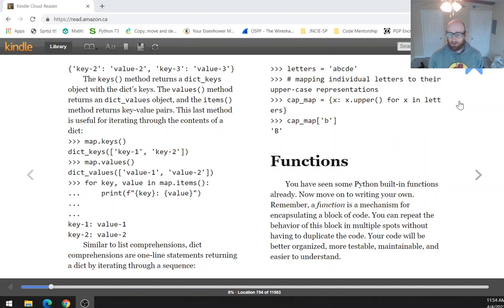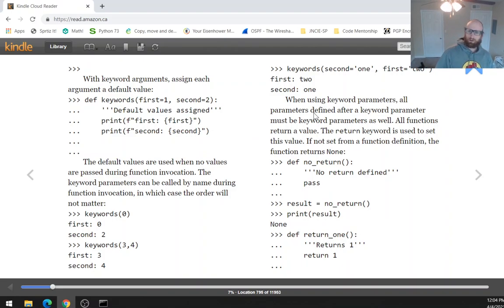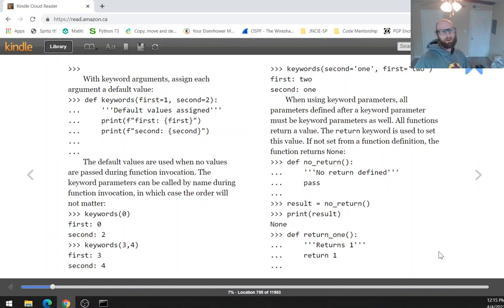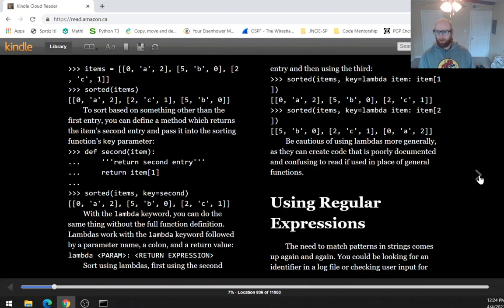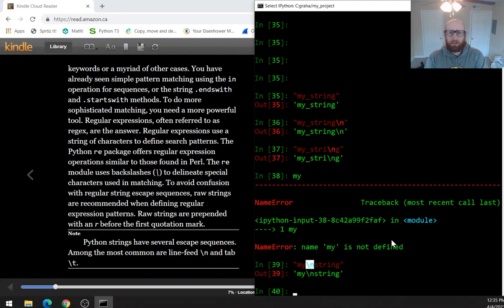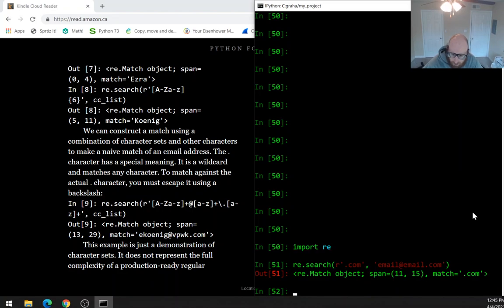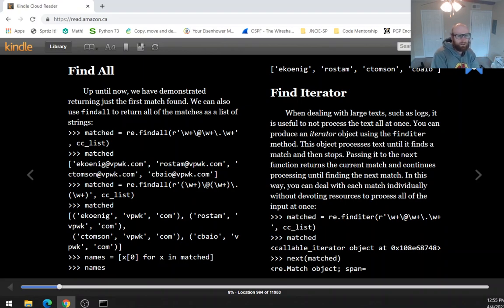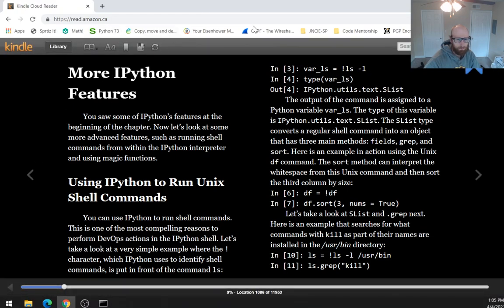Python for DevOps: Charter 1 Part 6